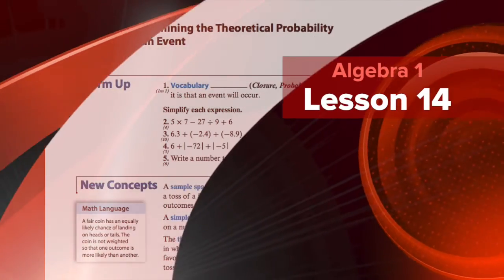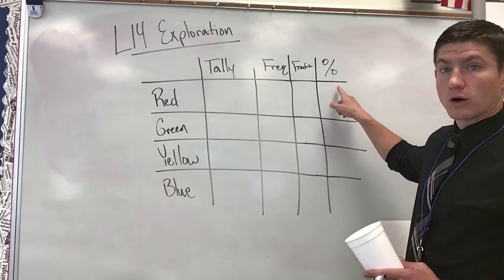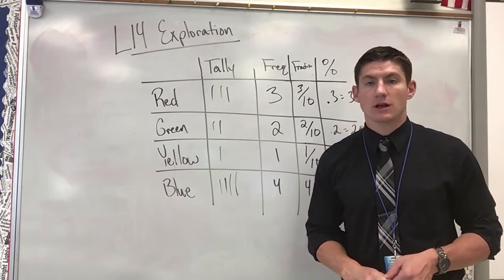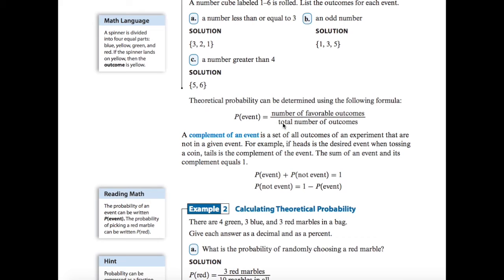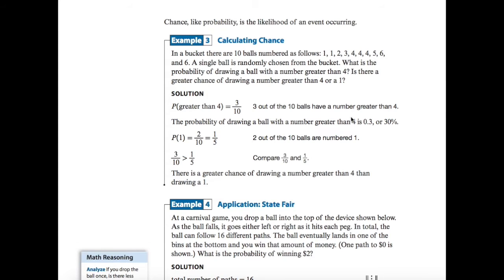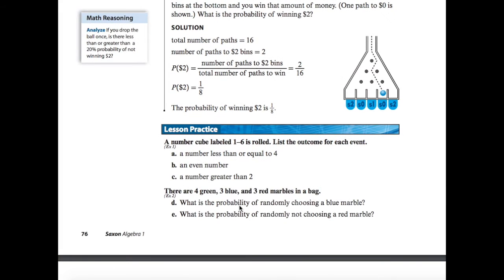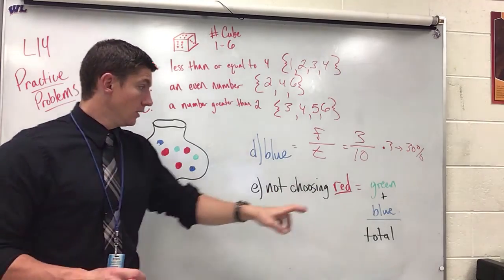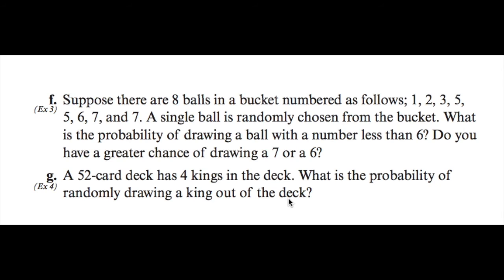Algebra 1 L14